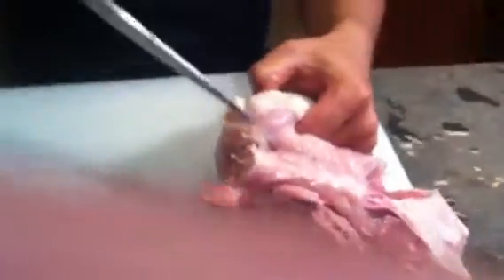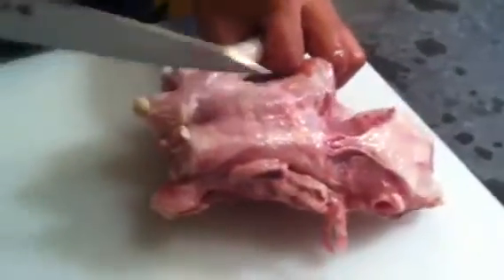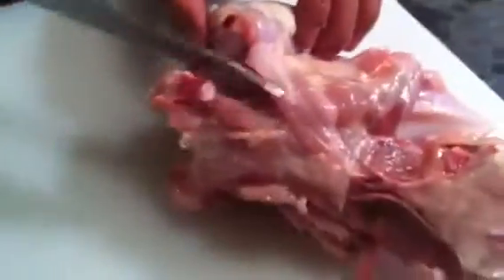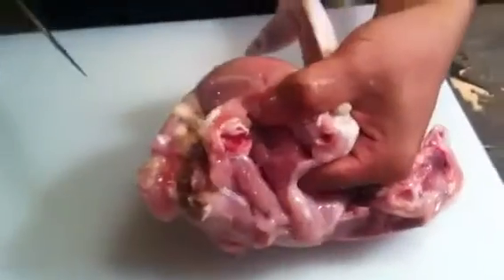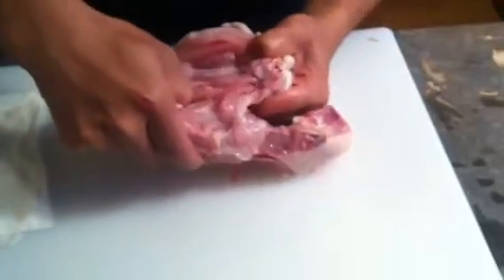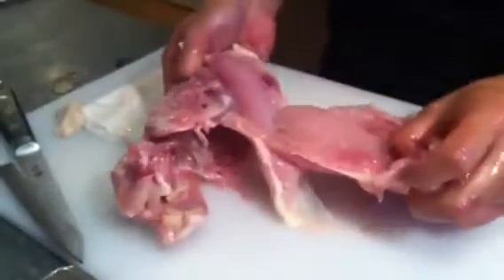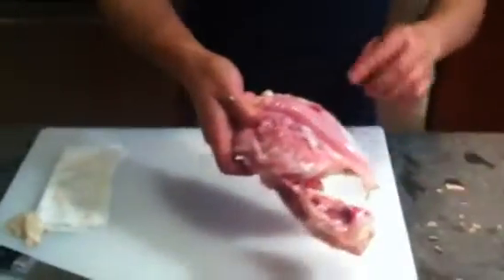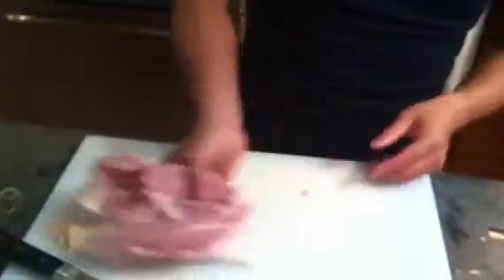Yakitori 5 breast again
Konosan